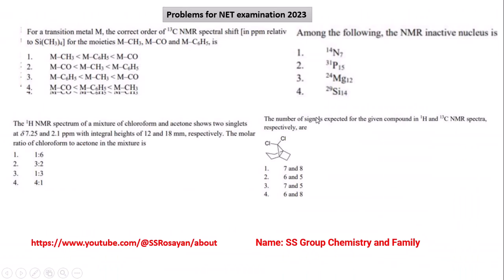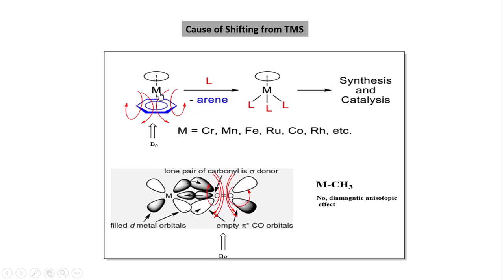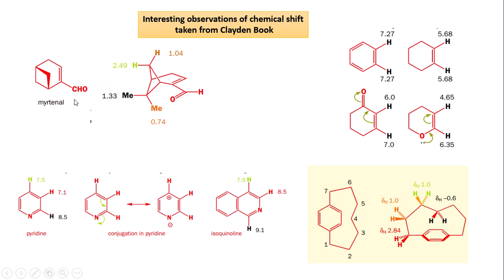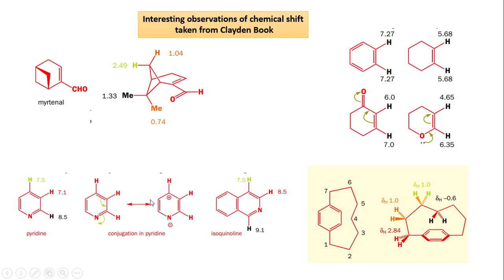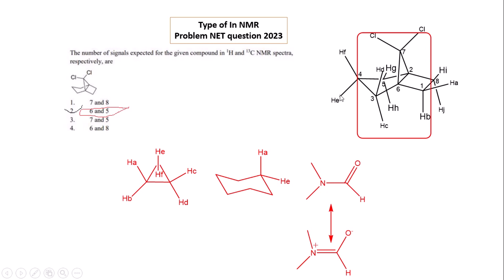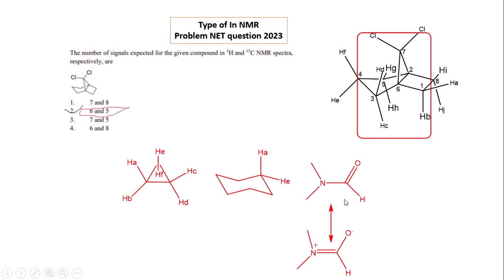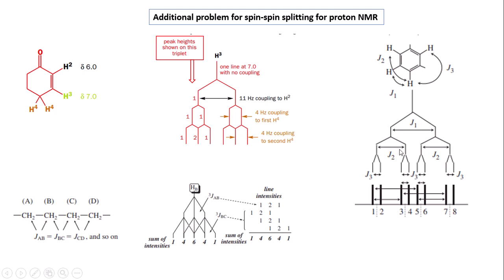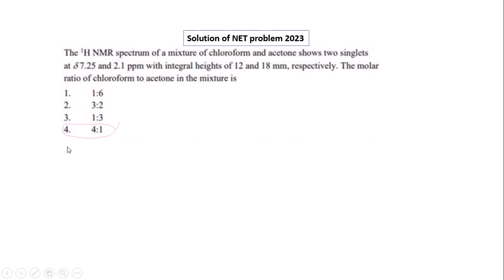NMR NET questions solution 2023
proton and carbon NMR